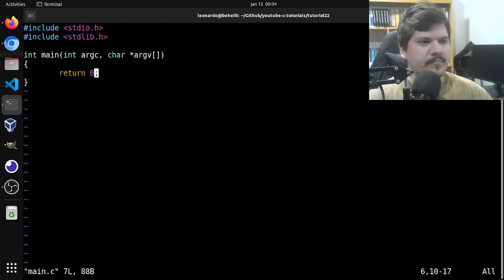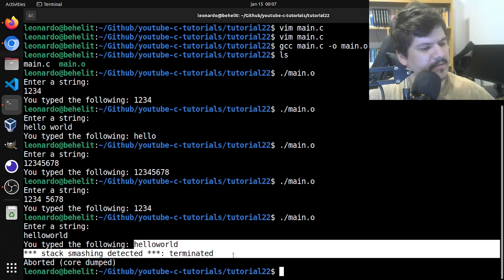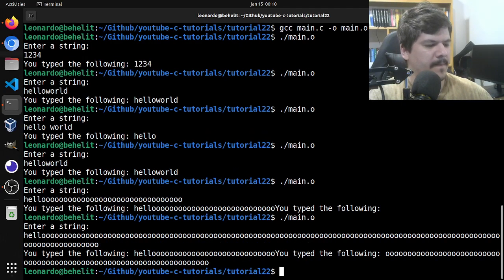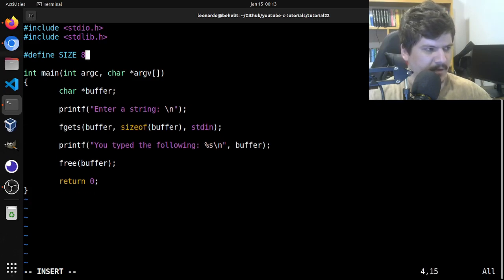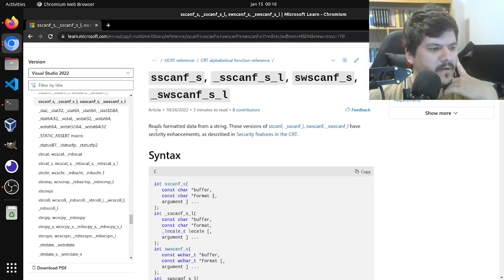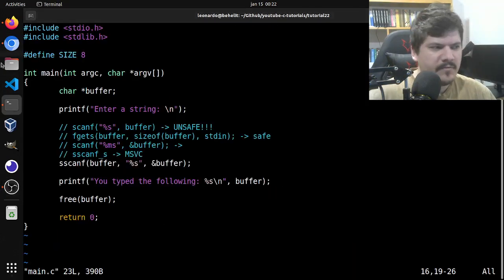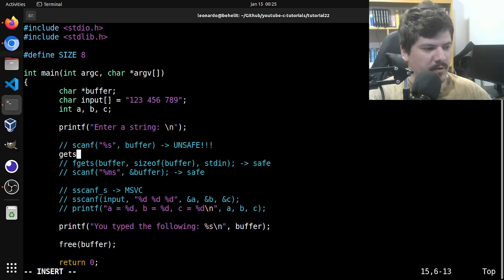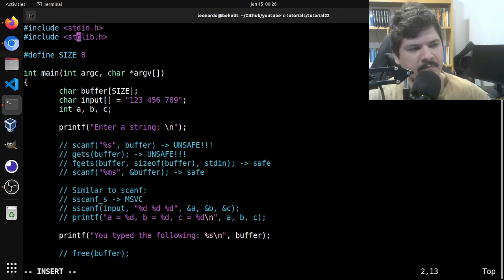Scanf can get you hacked!